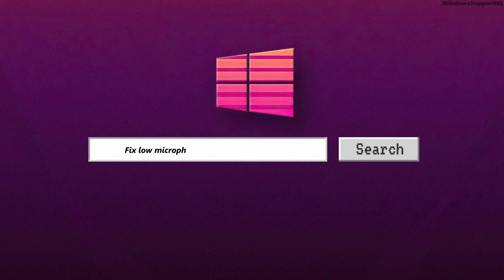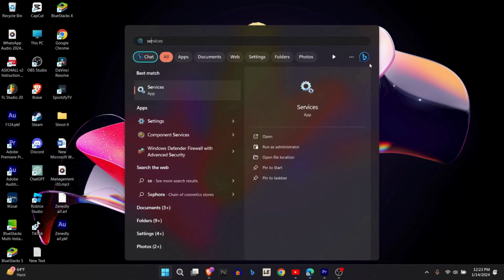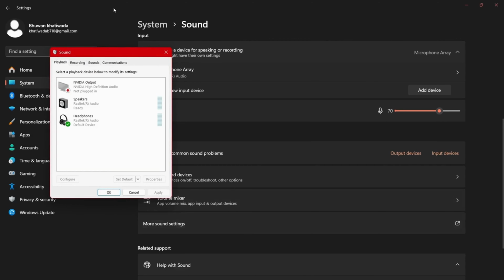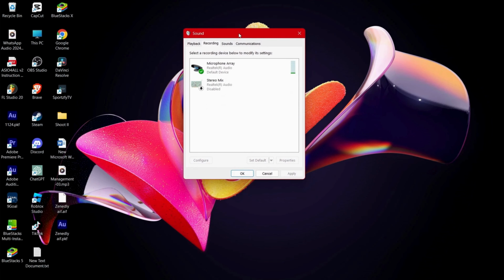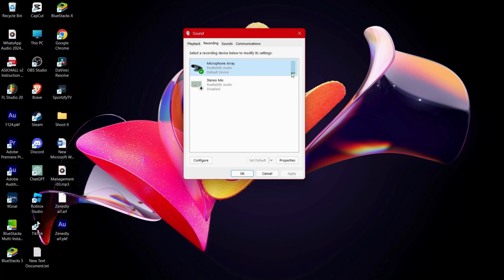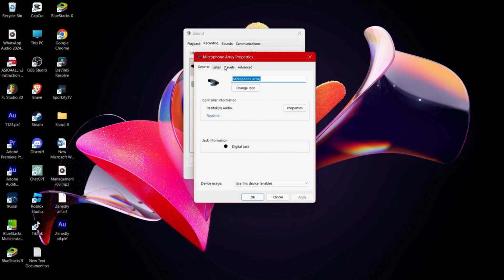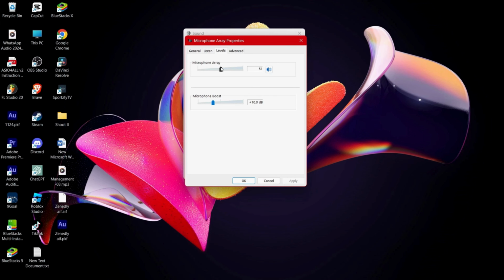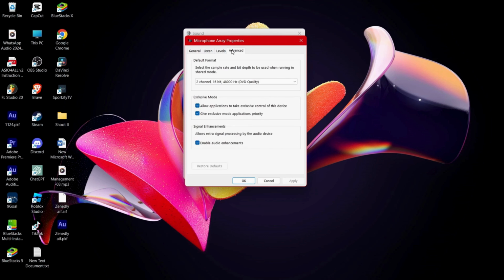How to Fix Low Microphone Volume - make your mic louder in Windows 11 (2024)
Struggling with low microphone volume on your Windows 11 PC can be a significant hindrance, especially during important calls, recordings, or streaming sessions. This guide for 2024 is aimed at helping you troubleshoot and enhance the volume of your microphone in Windows 11, ensuring clear and audible sound quality for all your audio needs.

In this tutorial:
0:00 - Introduction
0:05 - How to Fix Low Microphone Volume - Make Your Mic Louder in Windows 11 (2024)

This comprehensive tutorial will guide you through a series of steps to boost your microphone volume. We'll cover how to access and adjust your microphone settings in the Windows sound control panel, enhance microphone properties, use third-party software for additional gain if necessary, and offer tips on maintaining optimal microphone performance. Each step is explained in detail to ensure you can effectively increase your microphone volume.

Enhance your microphone's volume and clarity on Windows 11 by following this detailed and updated 2024 guide!